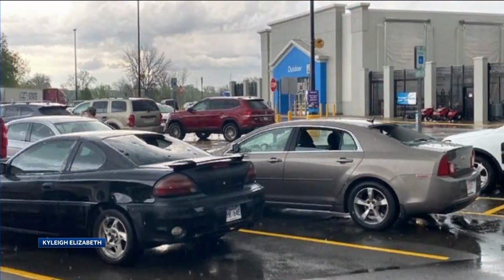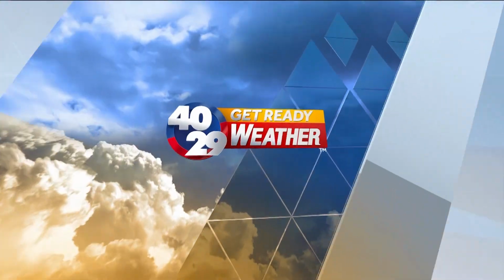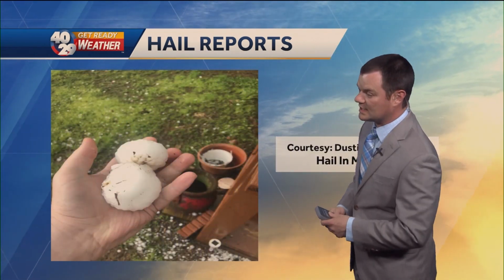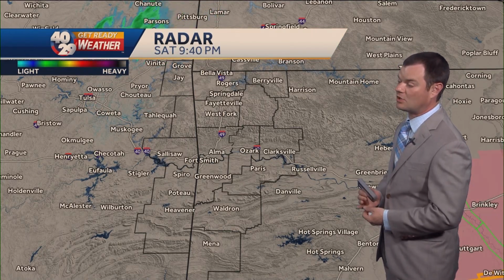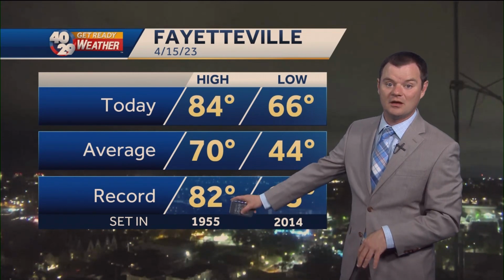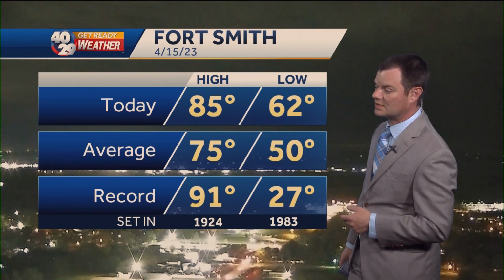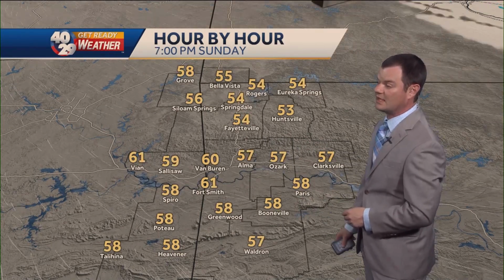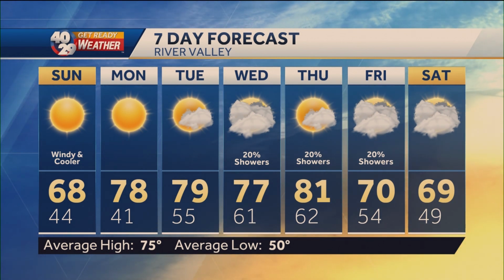Robert Suhr 40/29 News At 10pm Forecast 4-15-23